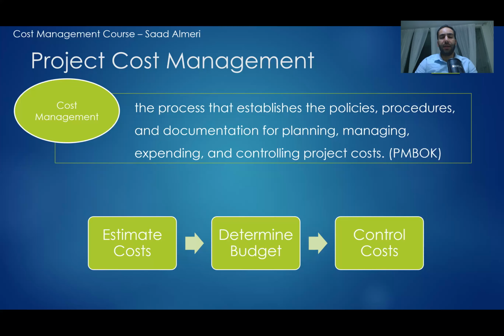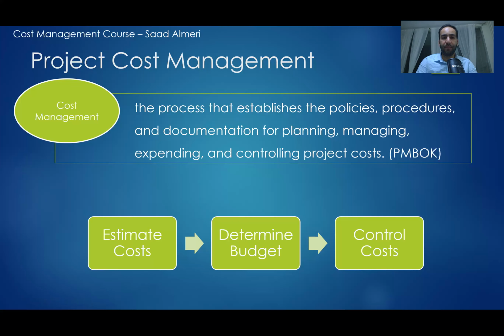02 What is Cost Management